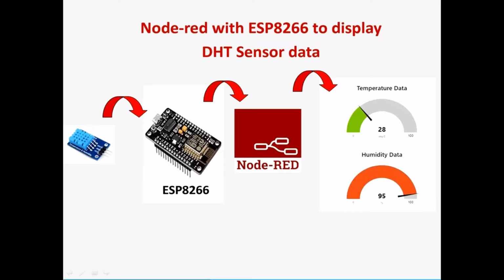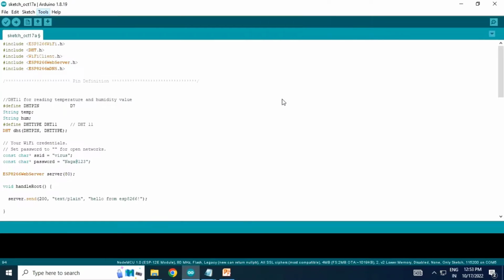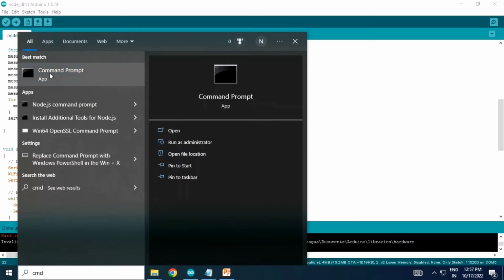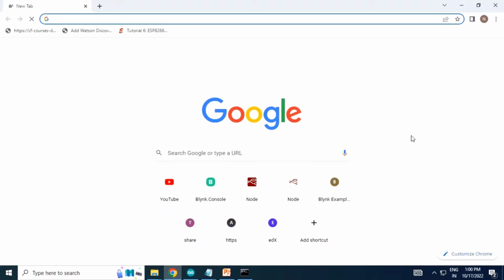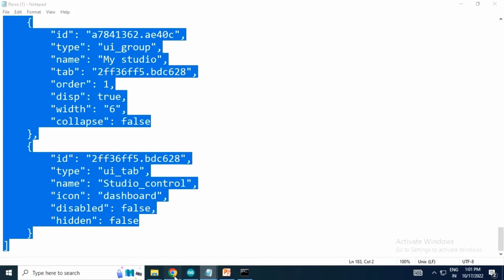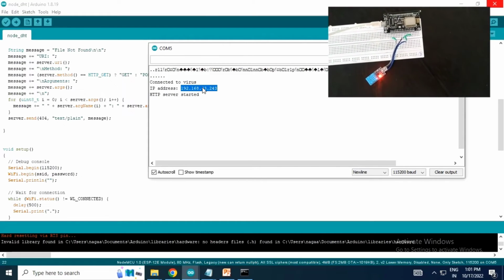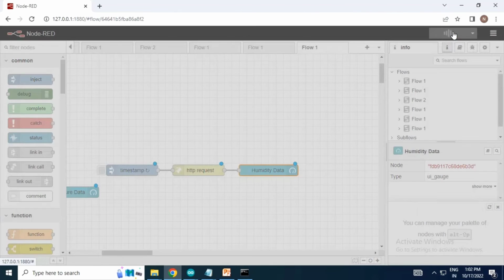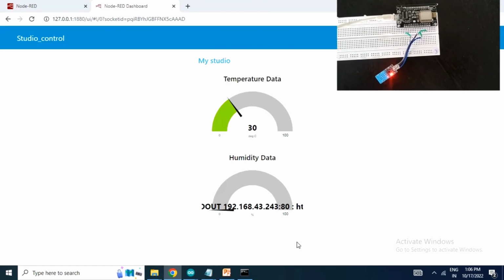Node red with ESP8266 to display DHT sensor data( with Code)